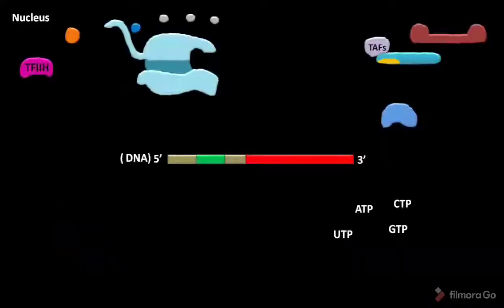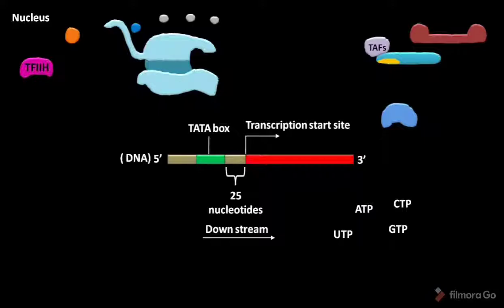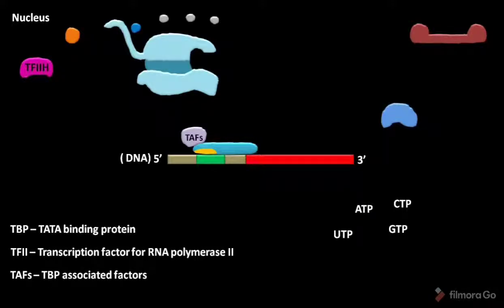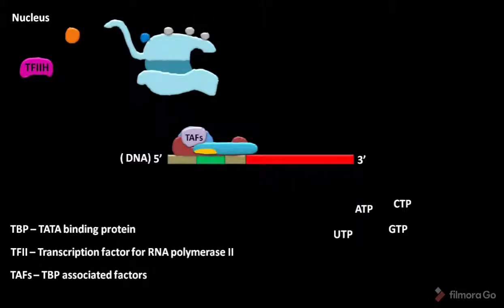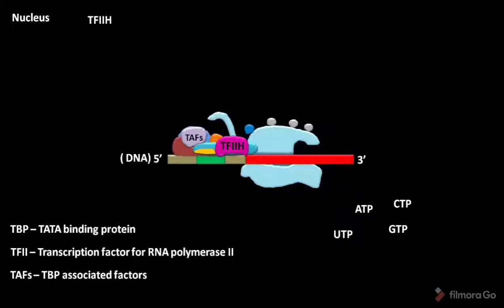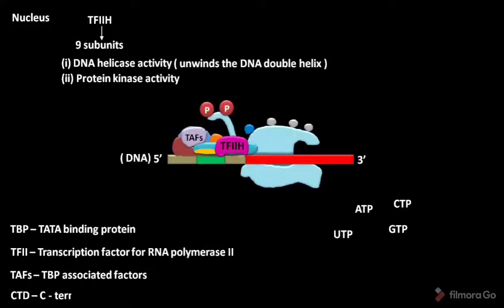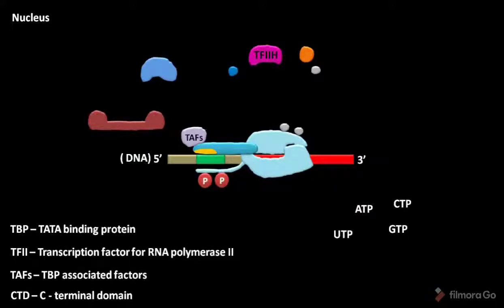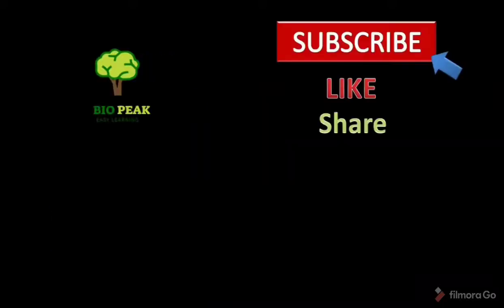Transcription initiation in eukaryotes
This video tells about the mechanism of transcription initiation in eukaryotes.It also says about the general transcription initiation factors involved in this process.